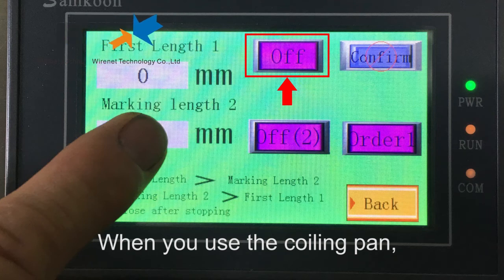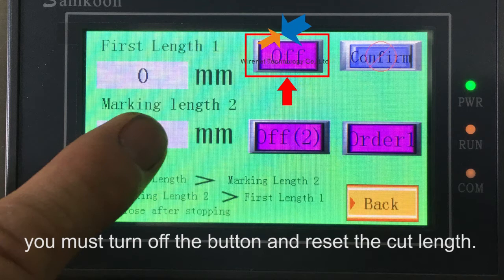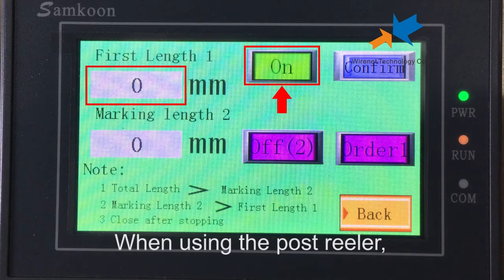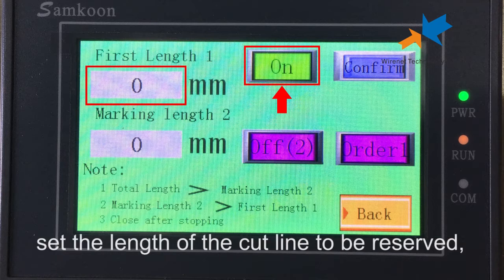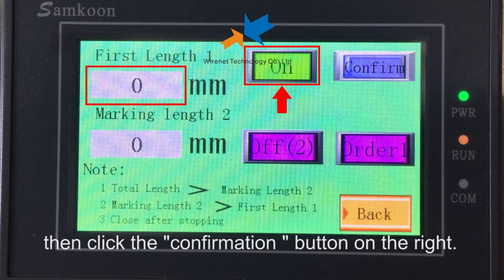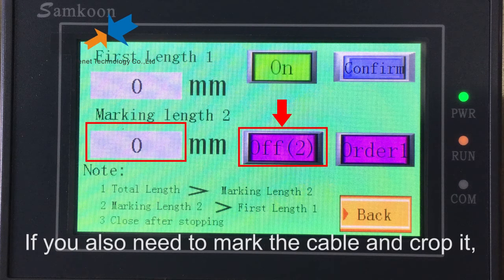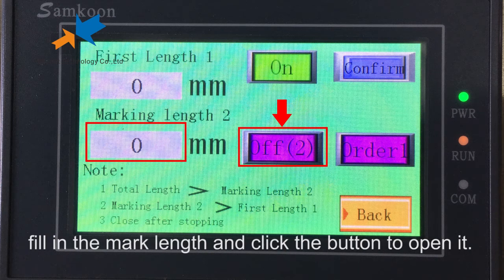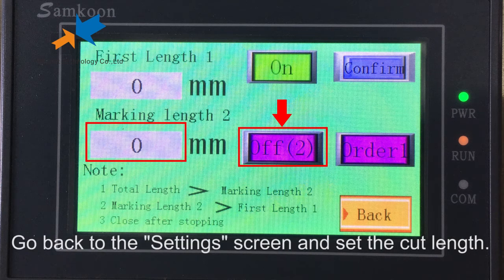How to solve the problem of incorrect winding length